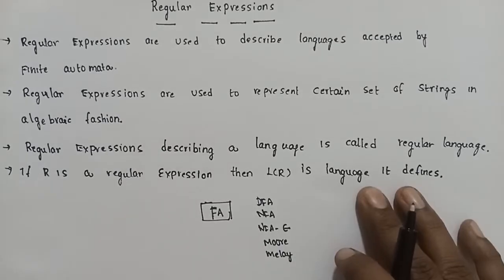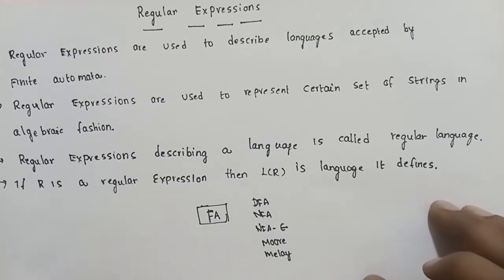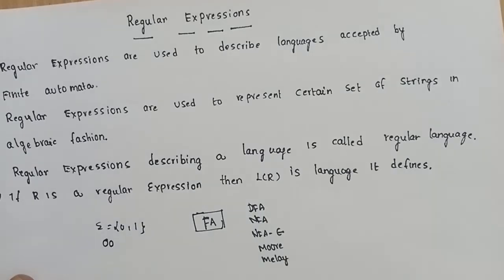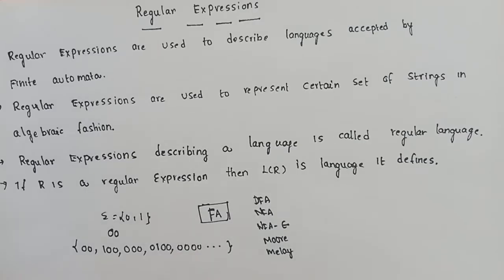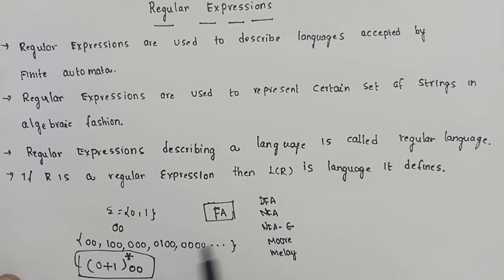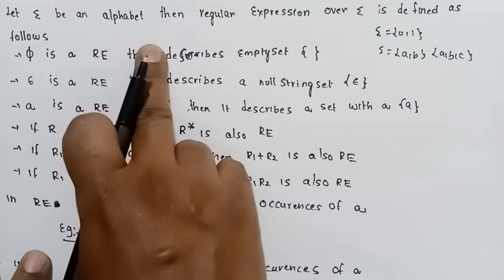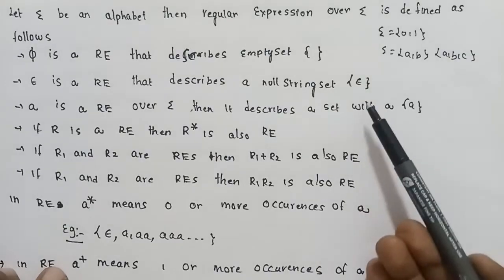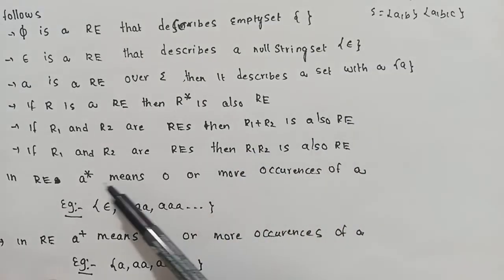Regular Expression with definition and example | regular Expression in FLAT | TOC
regular Expression with definition and example

regular Expression in FLAT

regular Expression in TOC

what is regular Expression with example